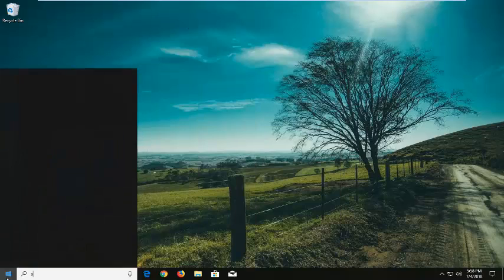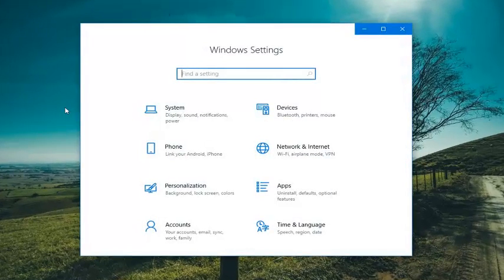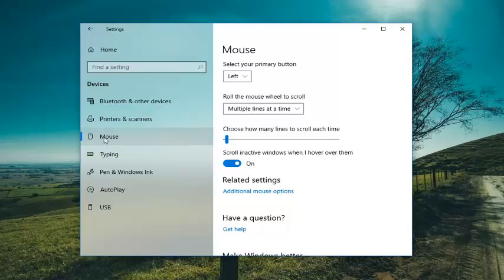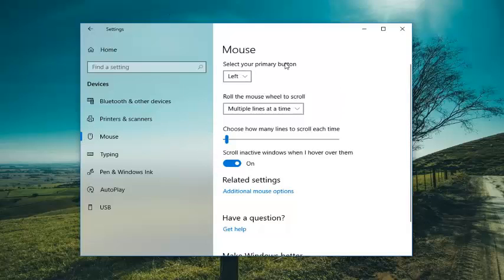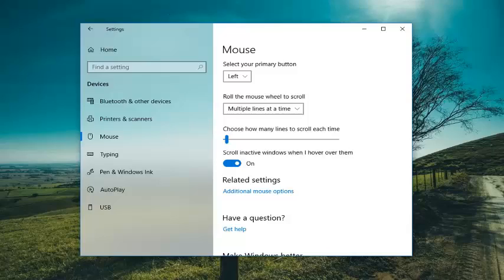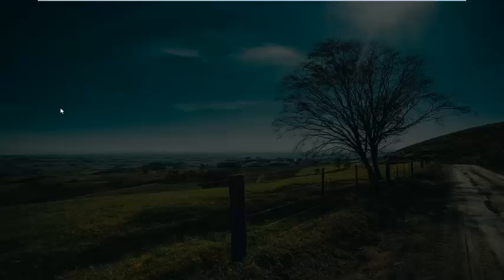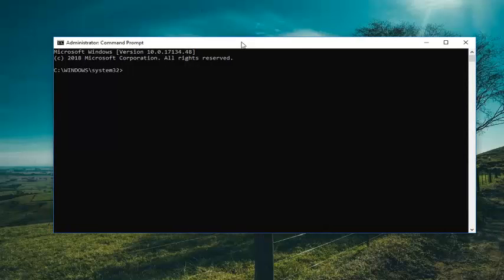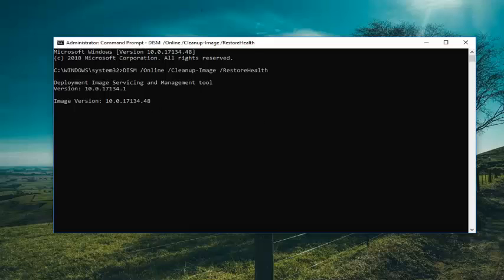Fix Left Click Not Working Windows 10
sfc /scannow